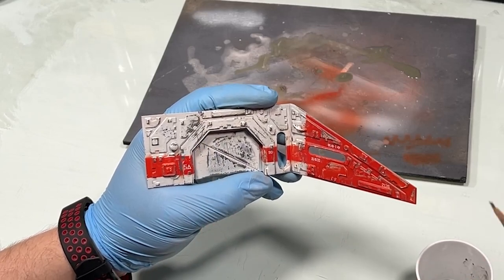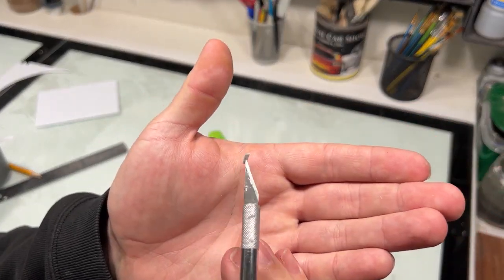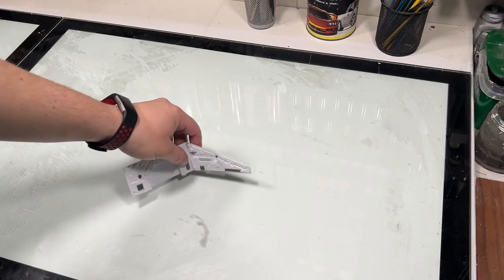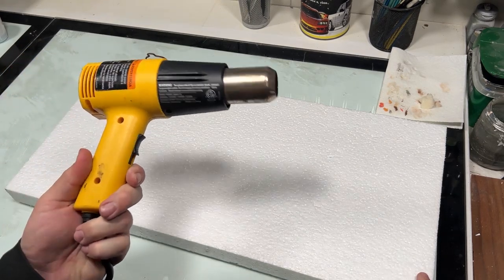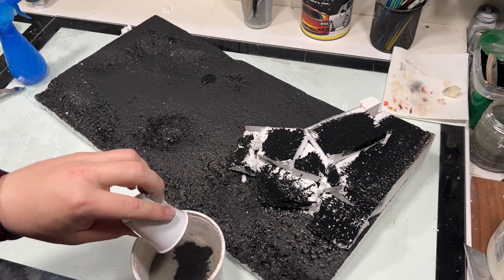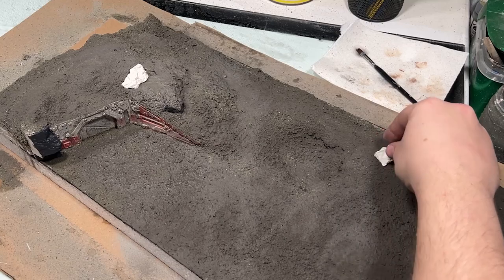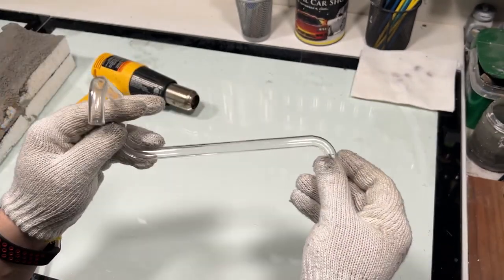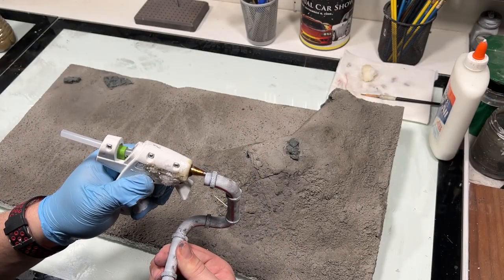How I Made A Retro Futuristic Moon Base With A View Of Earth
I Made A Retro Futuristic Moon Base With A View Of Earth, I really love the Apollo 8 photo "Earthrise" and wanted to make a moon base for a while now so i combined the two.  Painting the earth was a challenge but fun to learn and figure out how to do it. The next diorama is completed just needs to be edited will be out soon!